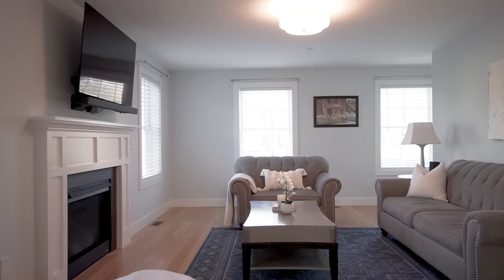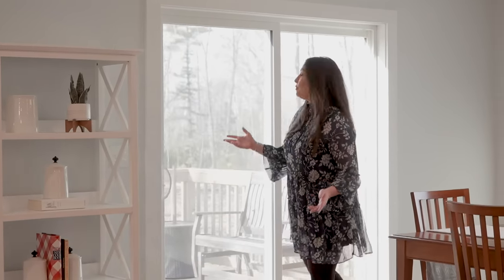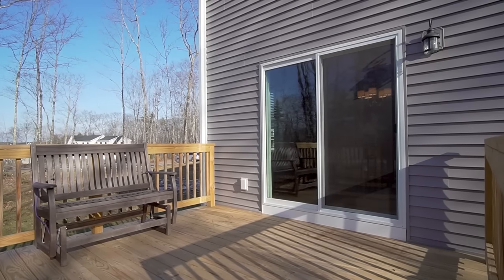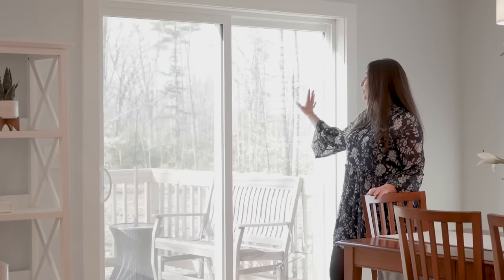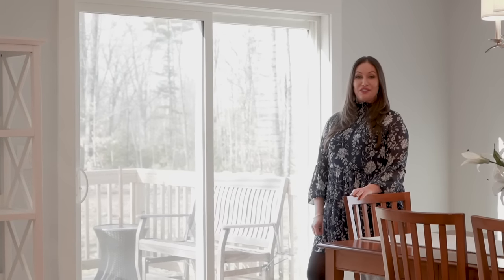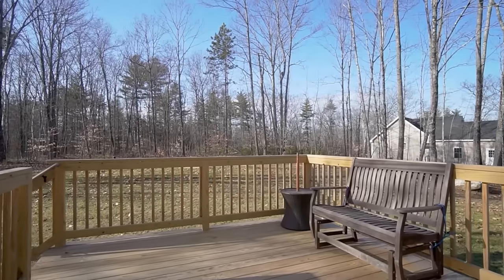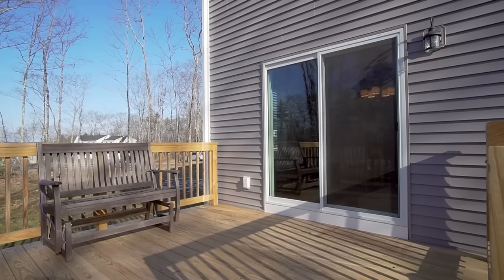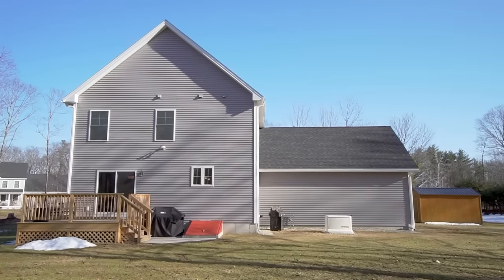6 Overlook Drive Epping NH | 3 Bedroom OPEN HOUSE SUNDAY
OPEN HOUSE ~ SUNDAY March 5th 1pm to 3pm

If a turn-key home is what you seek, then 6 Overlook Epping, NH is just the HOME FOR YOU this week!

Welcome home to a 1-year old new construction, open-concept, modern-colonial home with 3 beds and 2.5 baths.  Located on a level 1.38 acres, and on a brand new cul-de-sac, this home is truly move-in ready.  Upgrades over the last year include a whole house Generac 22kw generator, custom whole-house window blinds, professional landscaping, 16x16 paver patio, paver grill pad, and paver front walkway, finished garage, gutters, mirrors, lighting, storage shed, and more!

As you enter from the beautiful portico, you are greeted by a light-filled foyer where you'll notice craftsman style doors and black hardware that carry throughout the entire home giving it a truly modern aesthetic.  Down the hallway you'll move straight into the large, open concept kitchen.  The upgraded kitchen features white cabinets and pantry, a 4-piece BOSCH appliance suite with counter depth fridge, gas stove, microwave, and dishwasher, a large kitchen island with plenty of deep storage drawers, and finished with pendant lights, recessed lights, and gleaming granite countertops.  This kitchen is perfect for entertainers and you'll want to get cooking right away!

From the kitchen you'll see the spacious dining room ready to host large gatherings of your friends and family, and you will notice the beautiful upgraded wide plank premier oak hardwood floors that seamlessly cover both the first and second floor as well as the stairs!

Flow into the living room with gas fireplace and remote motorized television mount perfect for movie nights and sporting events.  The light beams into the entire first floor through low e insulated tilt windows and through the dining room slider that leads out onto a large 12x12 deck with stairs down to paver patio grill pad, and level back yard.  The additional 12x16 paver patio is a perfect place for your outdoor furniture and enjoying the yard/nature all through the New England seasons.

A coat closet, guest half-bathroom, and entrance to the basement and also the garage complete the first floor.

The second floor hosts a spacious primary bedroom with walk-in closet and upgraded closet system, Nicola LED 52' fan/light with mute motor and walnut blades, and of course a beautiful en-suite bathroom with tile floors, walk-in shower, linen closet, and double sink vanity with dual mirrors.

Laundry is a breeze located on the second floor and tucked behind wide double-doors, and also an additional double-door hallway closet for extra storage.  Two additional large, light-filled bedrooms or offices as well as a full guest bathroom with tile floors, shower/tub combo, and double sink vanity with dual mirrors, complete the second floor.

The basement has plenty of storage and the 1-year old systems include a 95% efficient FHA, heat and a/c, 2 zones with leased and buried 500 gallon propane tank on site, on-demand hot water, and 300 gallon sprinkler tank with concealed heads per code.

This home is located in a new Cul De Sac neighborhood called Riverbend off Pleasant Street/Route 27 with access to 125, 5.5 miles to Route 101, and 20 miles to the beach! Only 3 miles away is Brickyard Square featuring grocery shopping (Market Basket), fashion (Marshalls, Old Navy), home and pet shopping (Michaels and Petsmart), health and beauty shopping (Ulta, GNC), restaurants (Te Beach Plum, Popovers), movie theater (O'Neils) and more!

Even more stores including Walmart, and more are located at Epping Crossing, and

Epping Elementary, Epping Middle School, and Epping High School  are all under 3 mile or less away.

Stephanie Saunders
KEY TEAM at COMPASS

SEARCH for YOUR DREAM HOME in Greater Boston click here! 👉